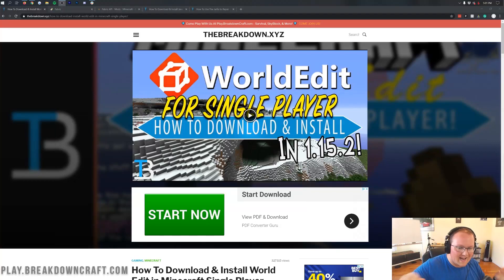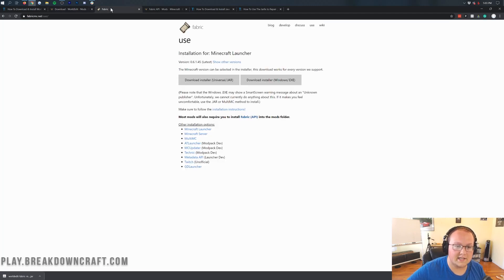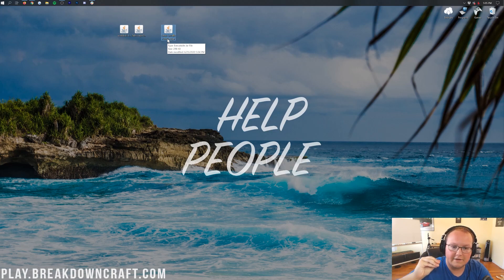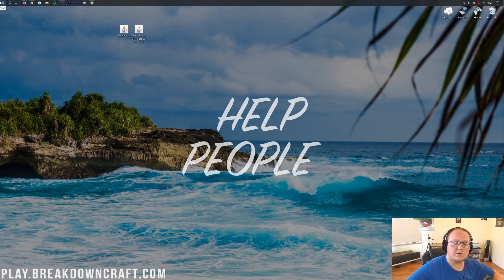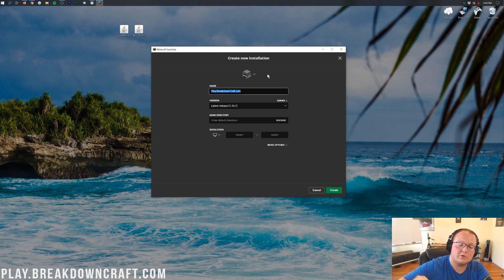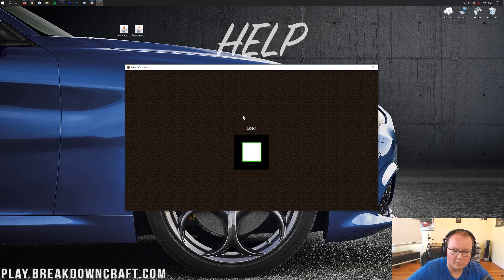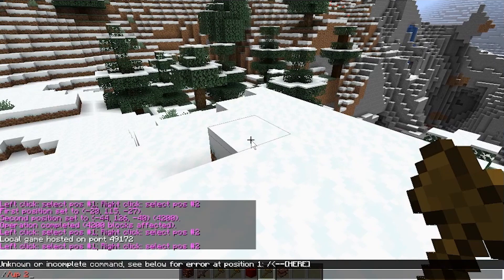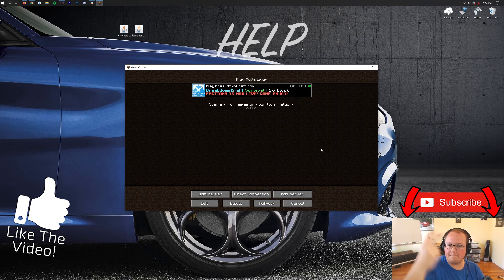How To Download & Install World Edit in Minecraft 1.16.1 Single Player!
If you want to know how to get World Edit in Minecraft 1.16.1, this is the video for you! We show you exactly how to download and install World Edit for Minecraft 1.16.1 single player. From how to download WorldEdit for Minecraft 1.16.1 to how to install World Edit in Minecraft 1.16.1 to even how to use Minecraft World Edit and some of its features, it truly is all covered in this video!

About this video: In this video, we show you exactly how to download and install World Edit in Minecraft 1.16.1. We truly do cover it all, and by the time you have finished this video, you will know everything that you can possibly know about getting World Edit in Minecraft 1.16.1. We show you how to download World Edit, how to download Fabric for World Edit, how to install World Edit into Minecraft 1.16.1 using the Fabric Mod Loader, and then, finally, how to play Minecraft with World Edit in 1.16.1. Thus, without any more delay, here is how to add World Edit to Minecraft 1.16.1!

The first step of getting World Edit in Minecraft 1.16.1 is actually downloading and installing the Fabric Mod Loader. You can find the Fabric Mod Loader linked in the description above. Once you are there, click on the ‘Universal/.jar’ download button. You will need to keep/save the file. Then, double click on the file you downloaded. The Fabric installer will open. Just click the ‘Install’ button at the bottom of the launcher, and the Fabric Mod Loader will install! You’ve now finished the first step of installing WorldEdit!

The second step of adding Minecraft World Edit to 1.16.1 is to download it. It is super easy to learn how to download World Edit for Minecraft 1.16.1. All you need to do is click on the link in the description above to be taken to our website where you want to click the yellow ‘Download World Edit’ button. This will then take you to the official WorldEdit download page. From here, look at the right-hand sidebar and scroll down until you see ‘Minecraft 1.16’. Under that, you will see a version of World Edit. Make sure the version of World Edit you are downloading is for ‘Fabric’. It should say Fabric in the version when you hover over it. If it does, click the purple download button to the right of the version. The download will begin in a few seconds.

You will need to repeat the process for the FabricAPI, which you can find in the description above. This is a required compatibility mod for 1.16.1 World Edit.

After you have World Edit and the FabricAPI downloaded, it is time to get them installing. Luckily, installing World Edit for Minecraft 1.16.1 is super easy. Just open up the Windows Start Menu, search ‘Run’, open the Run app, and in the text box within this app, type ‘%appdata'%', and hit enter. This will open up your roaming folder. Here, you'll see a '.minecraft' folder. Open that folder, and you will see a 'mods' folder. If you don't have a mods folder, just create one! Now, all you need to do in order to install World Edit in Minecraft 1.16.1 Single Player is drag-and-drop the World Edit Mod and the Fabric API into this mods folder. It's that simple.

You aren’t done just yet though. You need to open up the Minecraft launcher, click the little arrow to the left of the Play button, and select the Fabric version. After that, click play! Congratulations! You now know how to download and install World Edit in Minecraft 1.16.1!

If you do have any questions about how you can get World Edit 1.16.1 for Minecraft, please let us know in the comment section below, and if we did help you add World Edit to Minecraft 1.16.1, be sure to give the video a thumbs up and subscribe to the channel if you haven’t already. It really helps us out, and it means a ton to me. Thank you very, very much in advance!